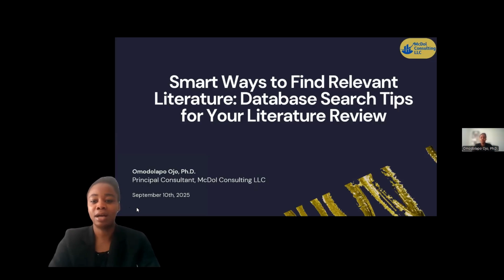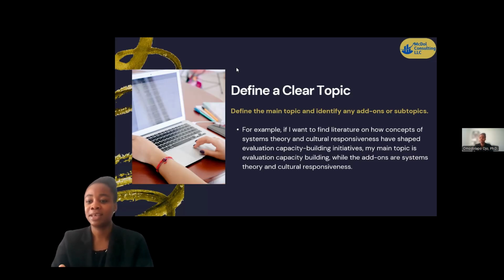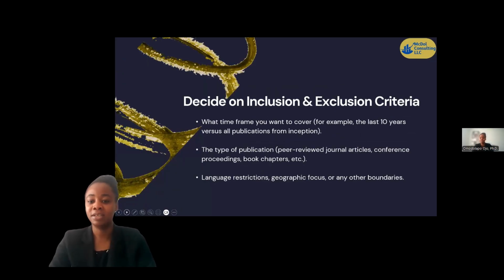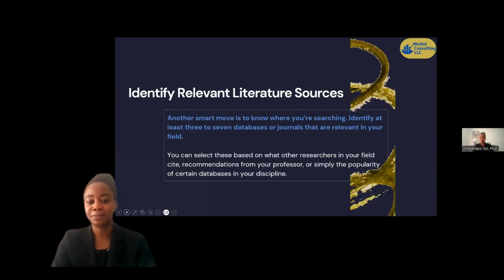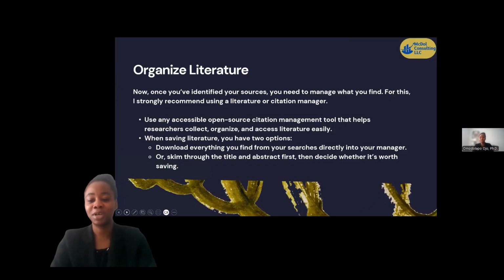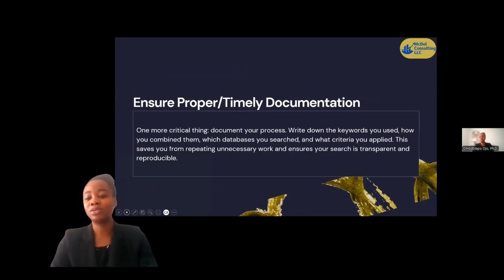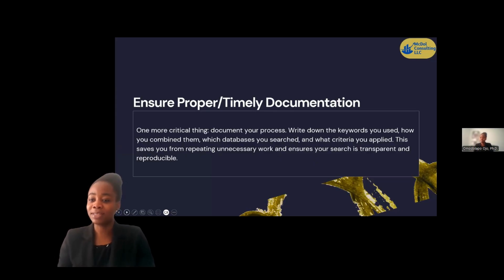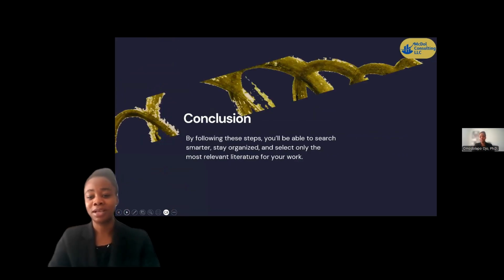Smart Ways to Find Relevant Literature: Search Tips for Literature Review 🎓| Dr. Omodolapo Ojo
Looking for smart ways to select only relevant literature for your research or literature review? 🎓 In this video, I’ll walk you through practical steps to define your topic, choose the right databases, set search criteria, and manage your sources with tools like Zotero, Mendeley, EndNote, and so on. These strategies will help you save time, stay organized, and build a solid foundation for your academic work.